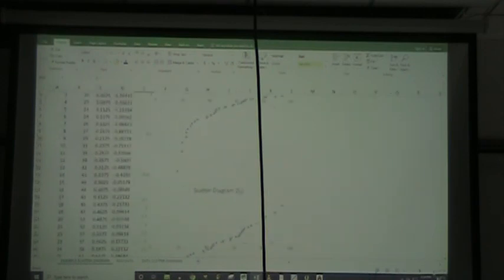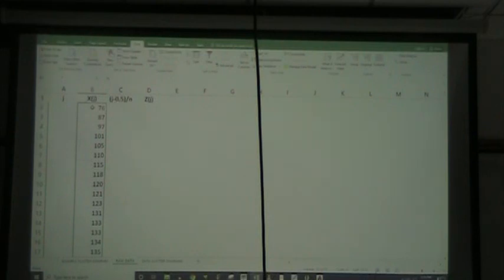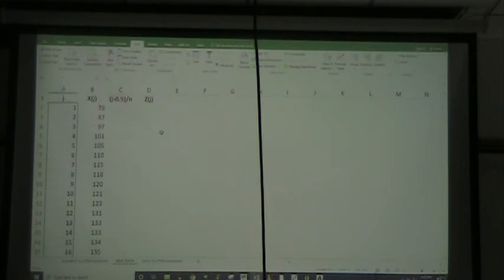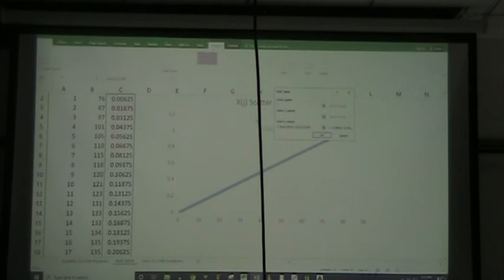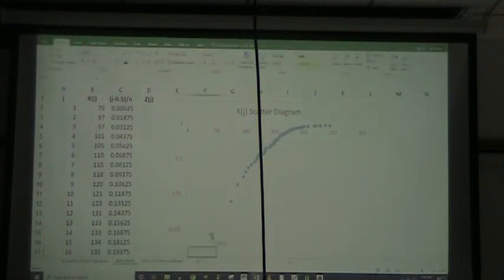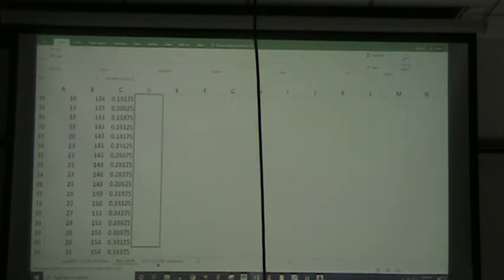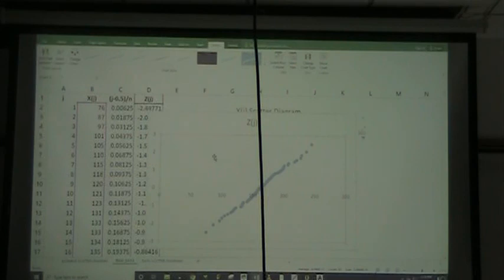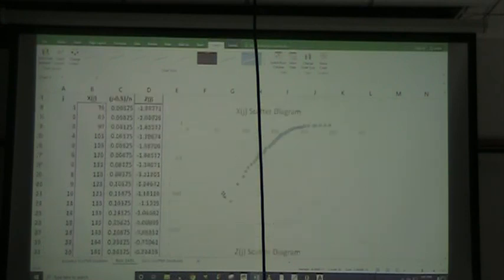SCATTER DIAGRAM EXAMPLE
Use this video to understand how to make a Scatter Diagram in Excel. For extra credit use data from your book to create your own scatter diagrams and send to me by email.